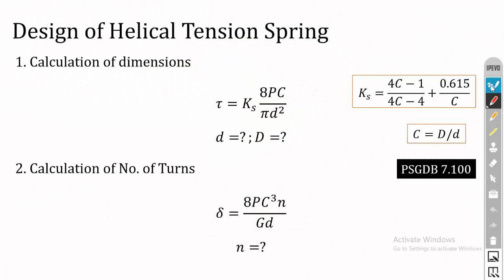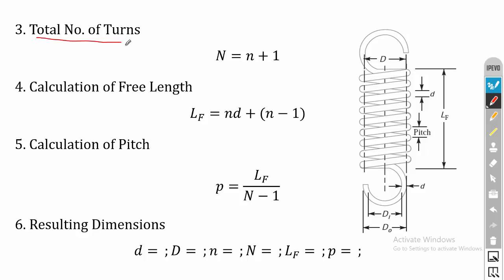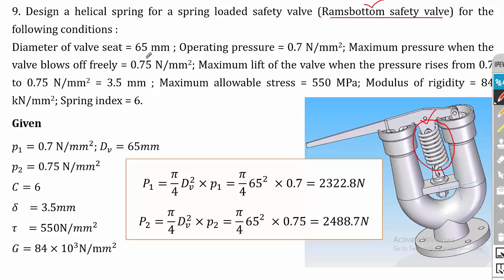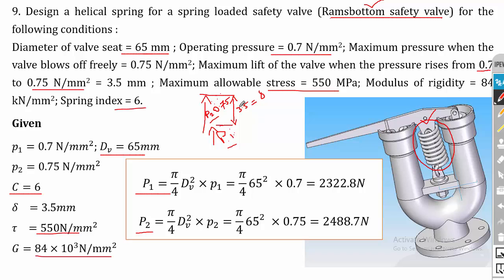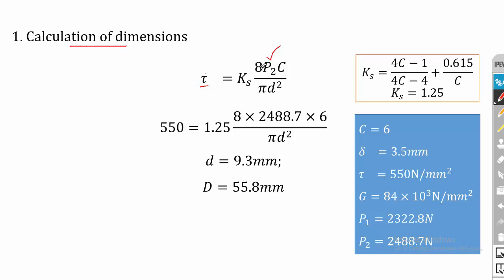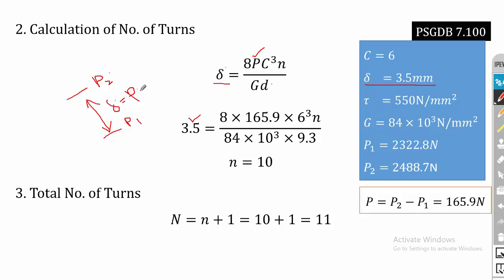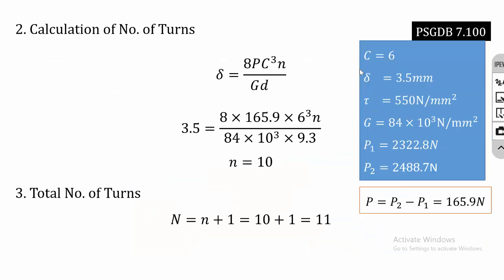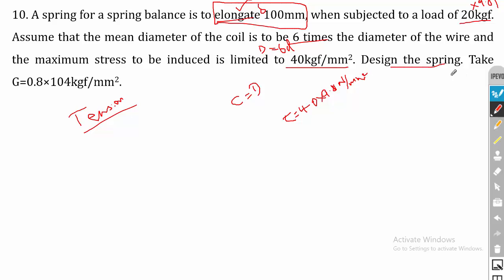Helical Tension Spring | Design of springs | Design of Machine Elements